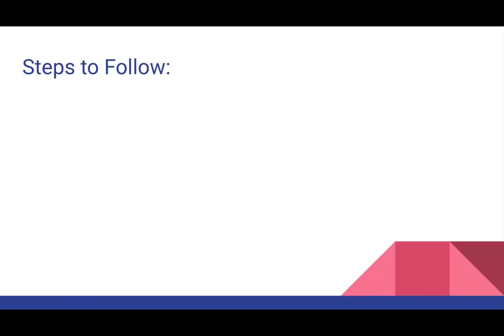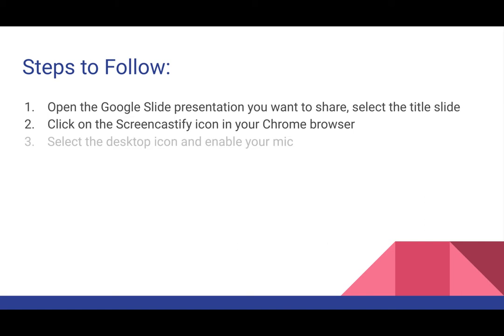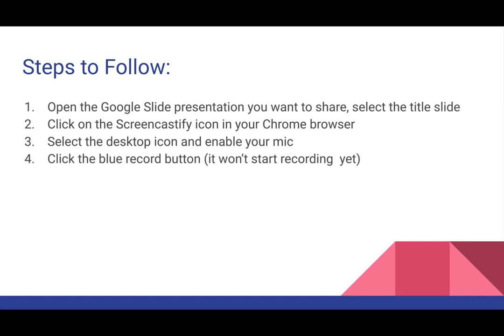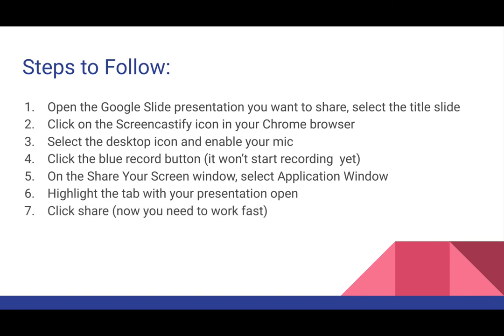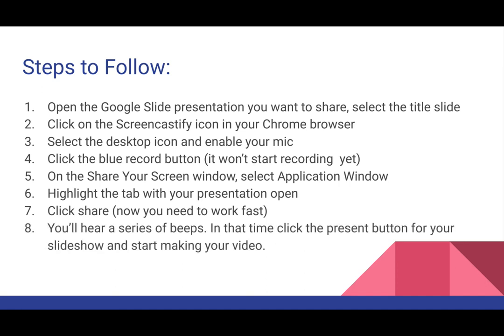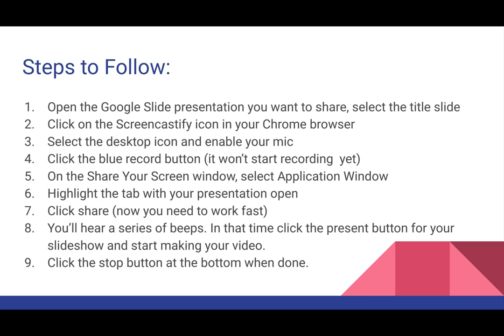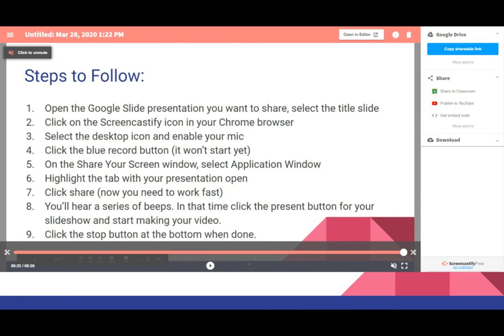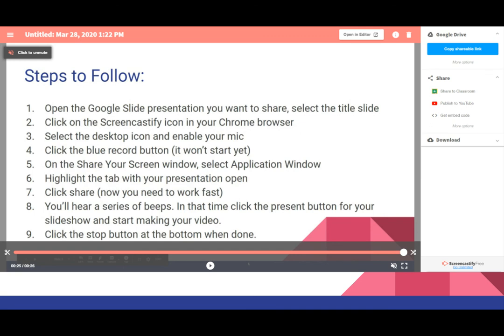Screencastify and Google Slides Intro (No Doc Cam Needed!)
This video shows you how to use Screencastify and Google Slides to make a video to introduce new concepts to students.